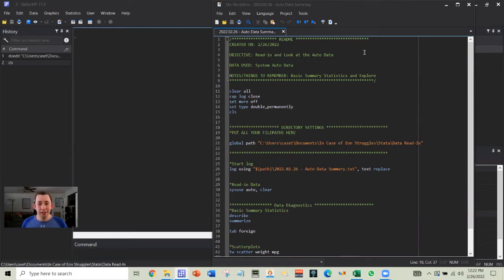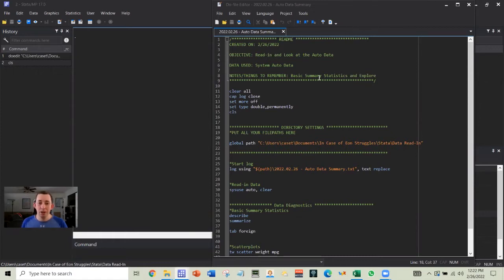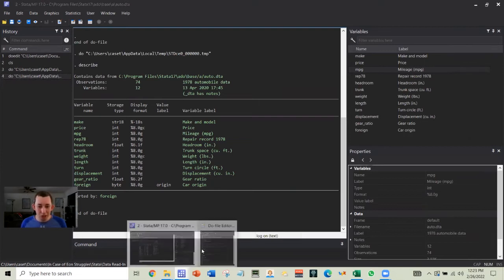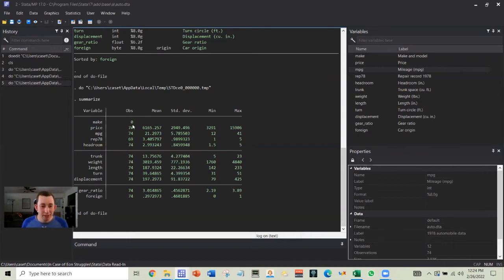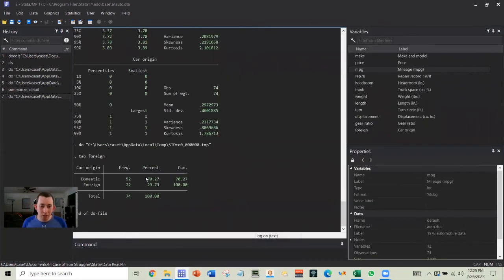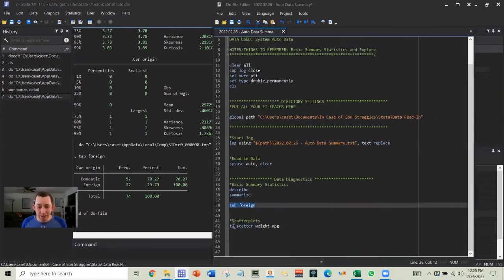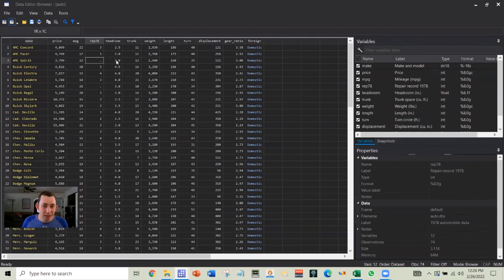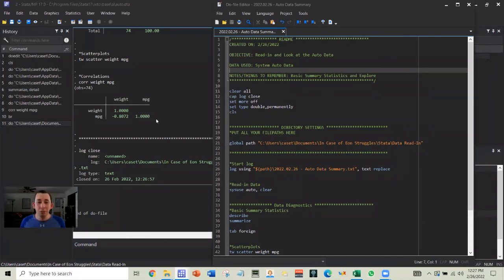6 Must Know Stata Commands in 5 Minutes | Stata Struggle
Stata Struggle | Taking a First Look at Data:
In this video I use a Do File to show basic commands to get a first look at the data and what the output of each command indicates. Timestamps show each command used. I use both the full command and the shortcut name in the timestamps below.

Timestamps:
0:00 - Intro to Data
1:10 - describe / des
1:43 - summary / sum
2:23 - summary, detail / sum,detail
2:44 - tabulate / tab
3:10 - twoway scatter / tw scatter
3:22 - correlation / corr
3:58 - browse / br